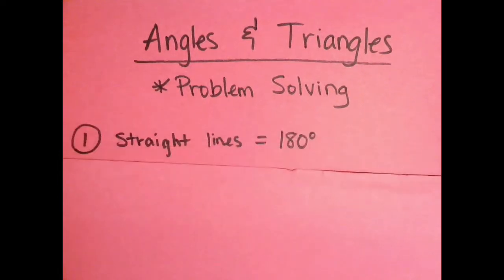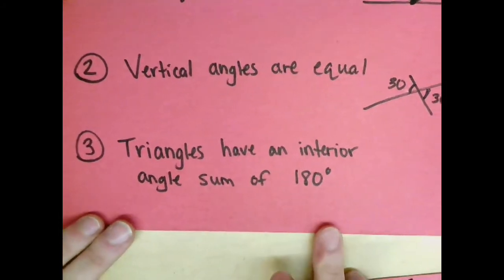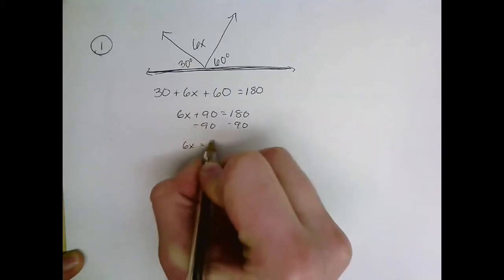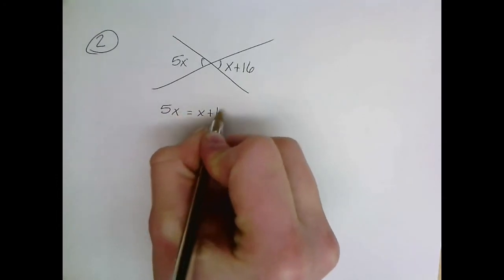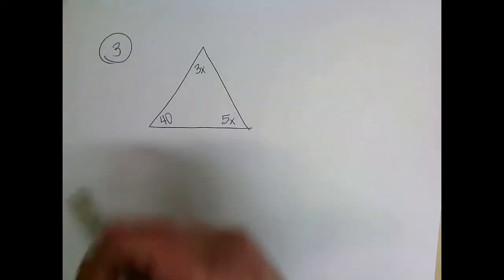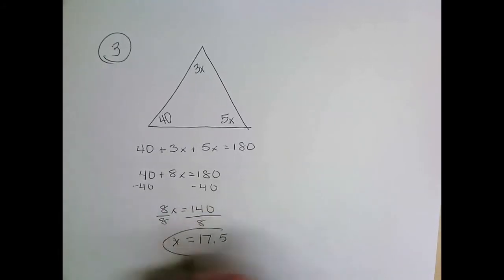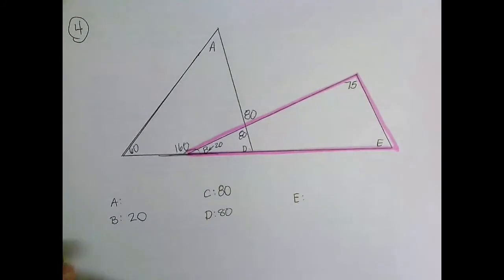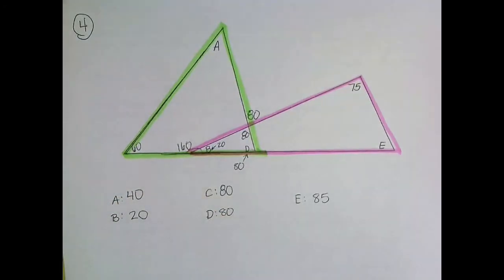Angles and Triangles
Problem solving using angles and triangles.